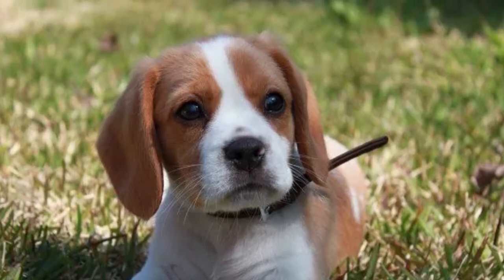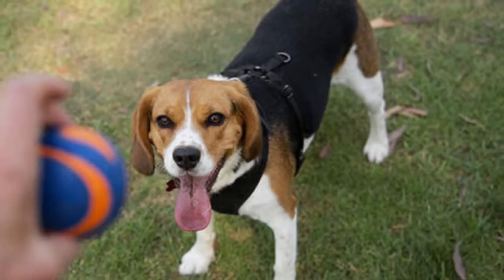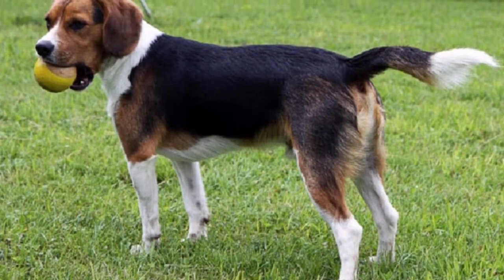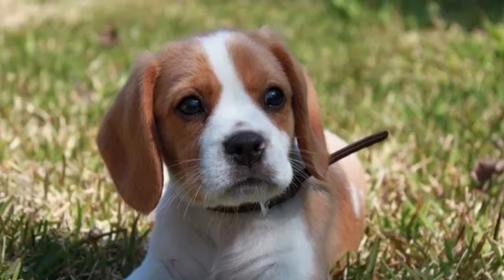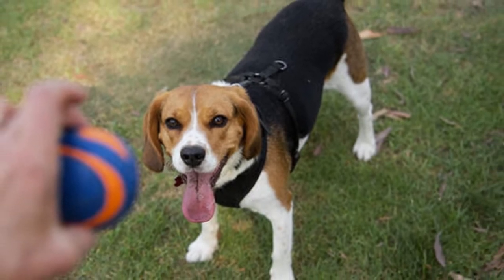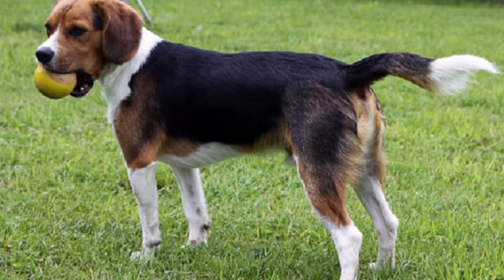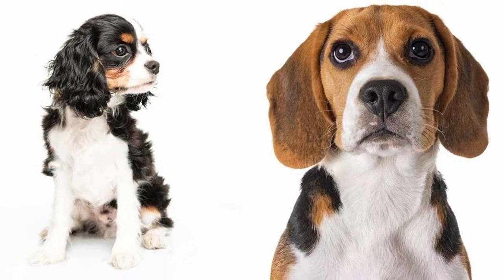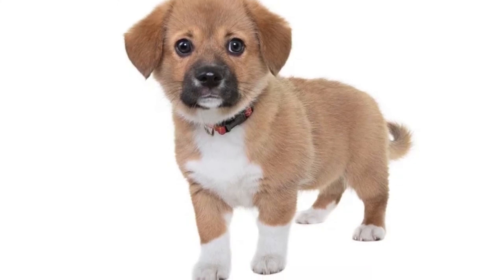[Beaglier] Pros and Cons of Owning a Beaglier || Beaglier Size and Weight